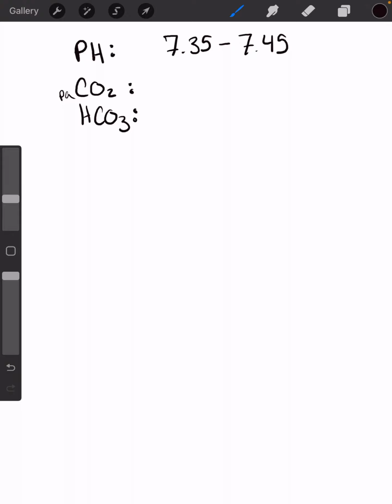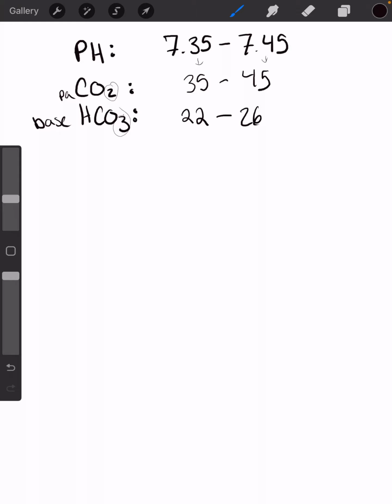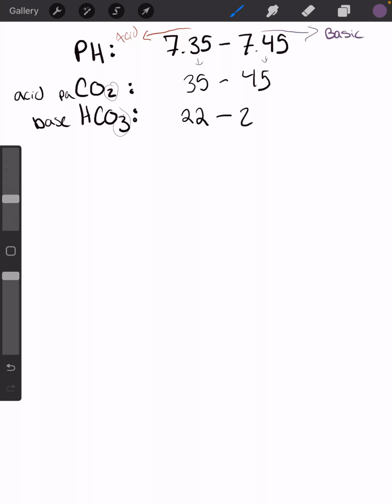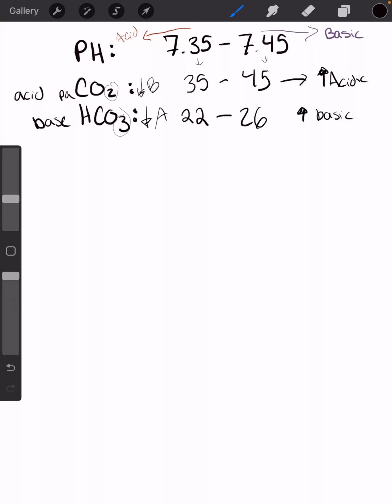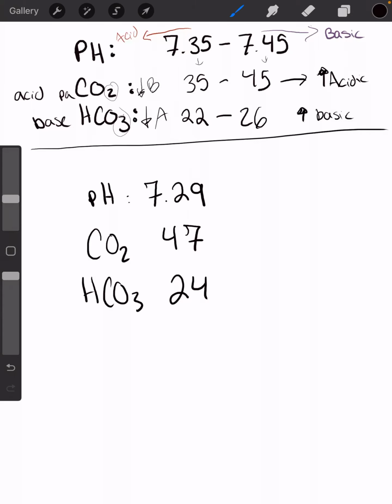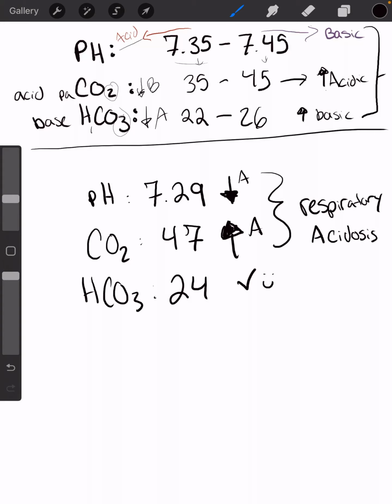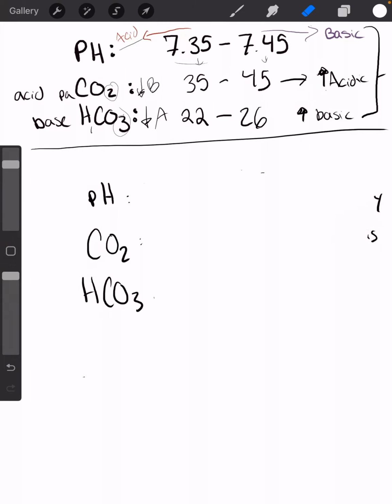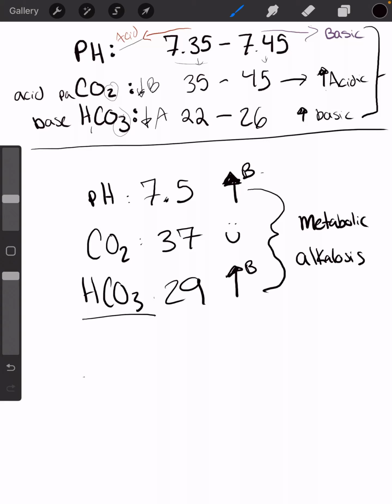Acid Base Balance made easy (silly ways to remember)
Sorry for the abrupt ending, I don’t know why it got cut off! I hope this helps